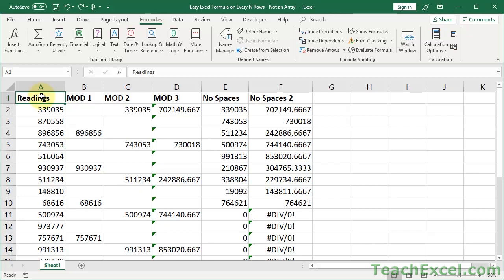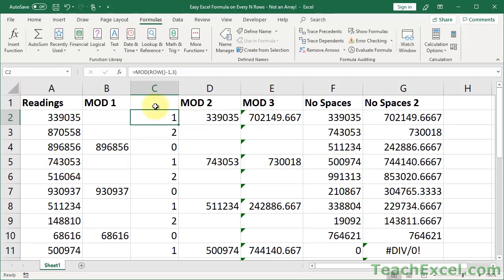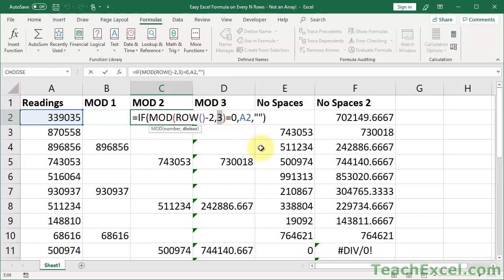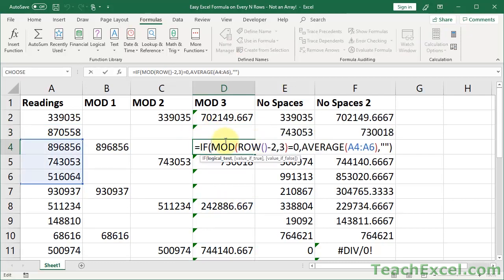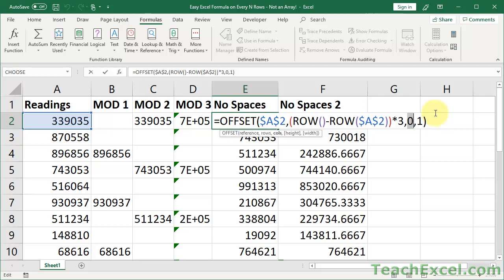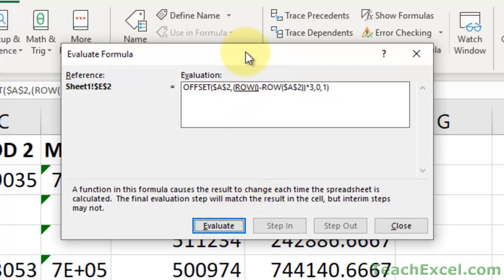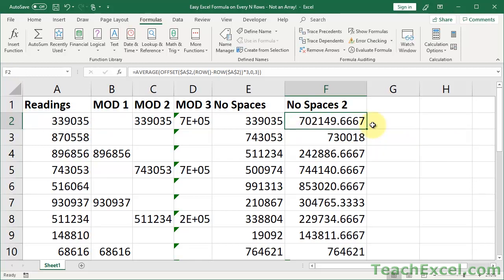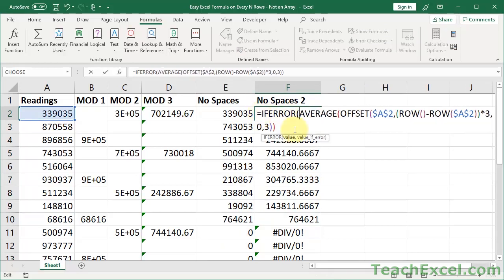Easy Excel Formulas Every N Rows - No Arrays!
Simple Excel Formulas that automatically apply to data at predefined intervals.

If you are working with data analysis, especially for large sets of data in Excel, this tutorial will help you better analyze, summarize, and consolidate that data.

This allows for things like:
- data sampling
- applying a formula every so many rows
- applying a formula on a rolling basis
- quickly analyzing data without the use of complex Array Formulas

This tutorial walks you through all the steps you need to create formulas that run in intervals and you will learn multiple ways to achieve the result, each of which can be used in a different situation.

TeachExcel.com